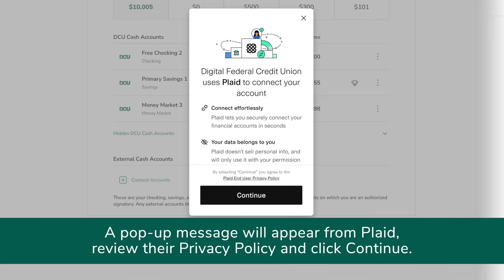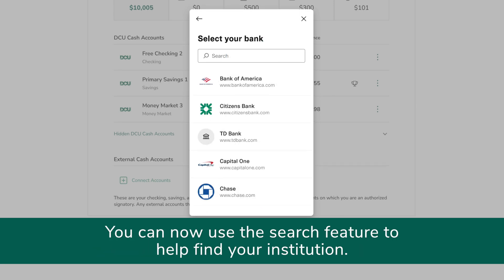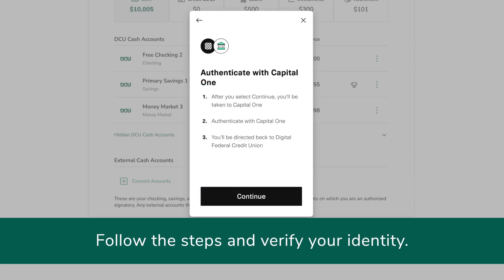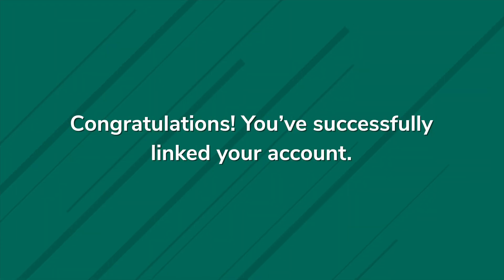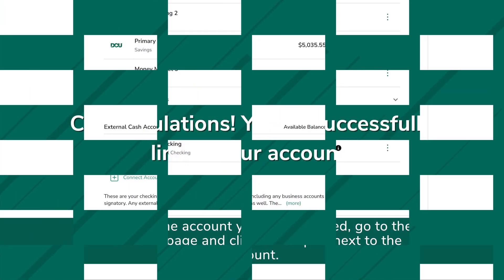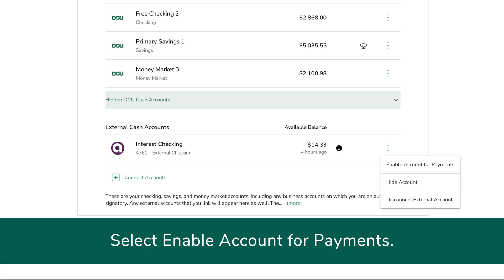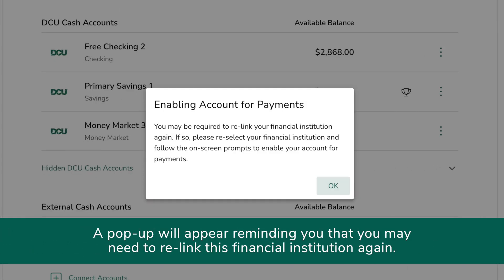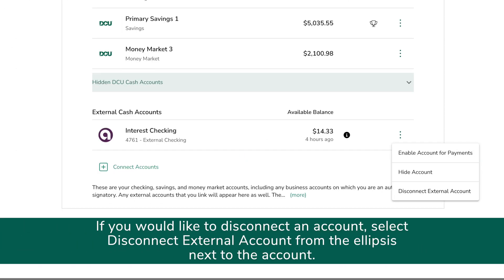How to connect an external account on Desktop.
In this video, we’ll show you how to connect your external accounts from your computer. Start by logging in, then choose “Connect External Accounts”. Next, you’ll be prompted to connect your account through Plaid, review their Privacy Policy, and search for your financial institution. It'll ask you to log in, verify your identity, and confirm your account. From there you can enable your account for payments or disconnect the account when you no longer need it.